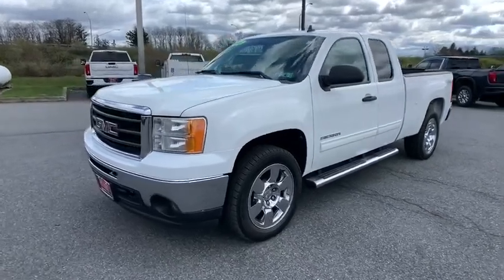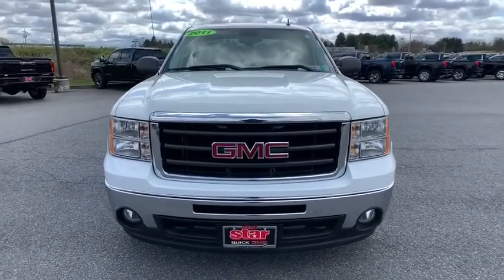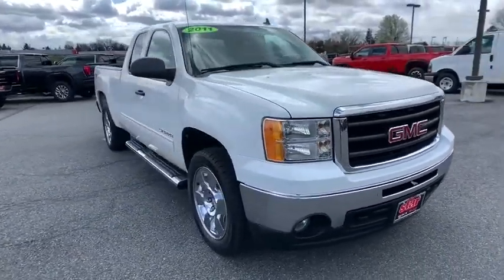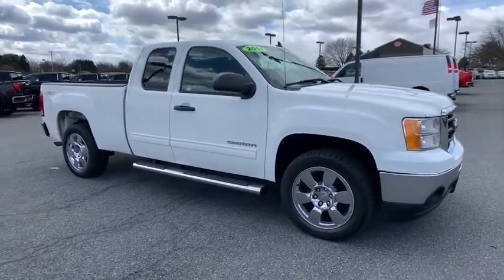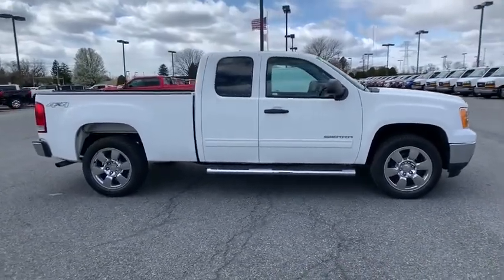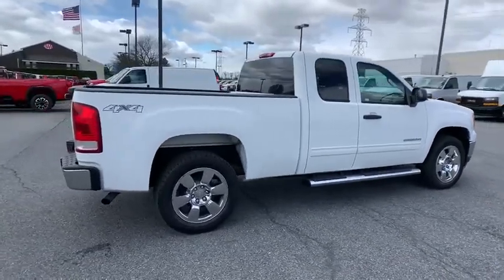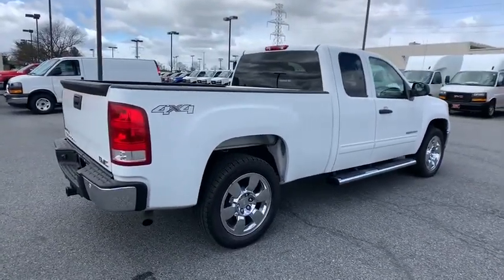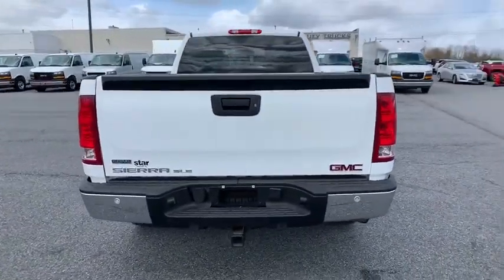2011 GMC Sierra 1500 Easton, Allentown, Bethlehem, Hellertown, PA, Phillipsburg, NJ 400169A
Summit White Used 2011 GMC Sierra 1500 available in Easton, Pennsylvania at Star Buick Easton. Servicing the Allentown, Bethlehem, Hellertown, PA, Phillipsburg, NJ area.
2011 GMC Sierra 1500 SLE - Stock#: 400169A - VIN#: 1GTR2VE36BZ411306

**LEATHER, **CARFAX 1 OWNER, **USB PORT, **SATELLITE RADIO, **REMOTE KEYLESS ENTRY, **REMOTE START. 2011 GMC Sierra 1500 SLE Vortec 5.3L V8 SFI VVT Flex Fuel Extended Cab 6-Speed Automatic WhitebrbrbrLehigh Valley's Largest GM Dealer! Star is a family owned and operated dealership that has been serving our area for over 37 years. With 3 locations we have over 600 Cars to Choose from!